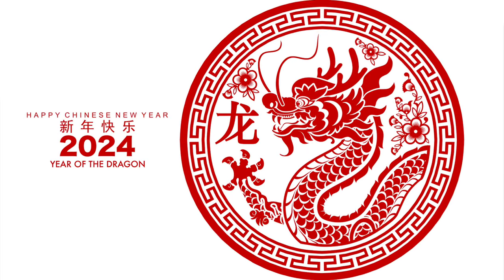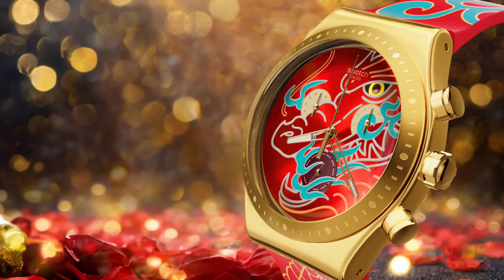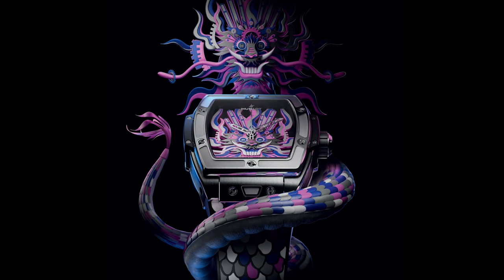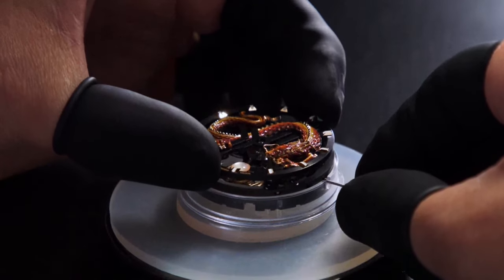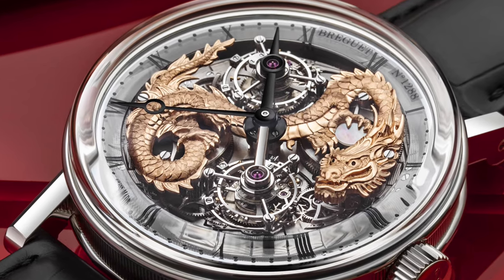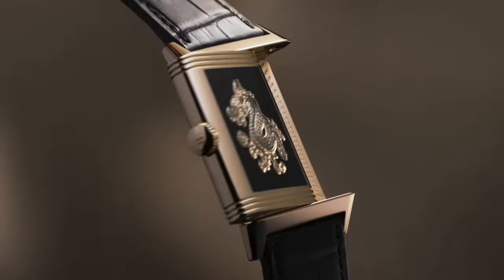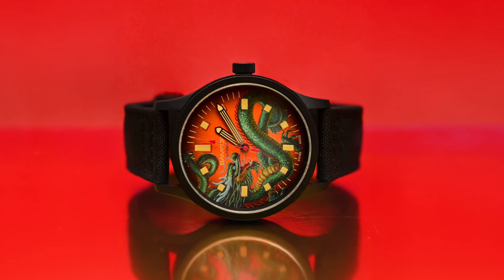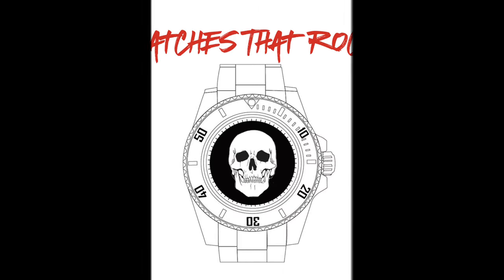Enter Year of the Dragon 2024 - 11 Dragon Themed Timepieces!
Welcome back to Watches that Rock!

In this episode we embark on a mythical journey as we dive into the fascinating world of dragon-inspired timepieces to celebrate the Year of the Dragon 2024!

Swatch takes the stage with 5 vibrant and affordable dragon-themed watches, each telling a unique story in colors and style.
Casio's G-Shock MT-G Golden Dragon, priced at £949, blends innovation with the majestic golden dragon, delivering durability and advanced features for the modern explorer.

Hublot unveils the Spirit of Big Bang Titanium Dragon, a masterpiece blending artistry and dimension, capturing the essence of a dragon through intricate layers.

Ulysse Nardin's Blast Tourbillon Dragon, is a limited edition collector's dream, showcasing a hand-painted, hand-carved 18-carat rose gold dragon.

Bell & Ross introduces the BR 05 Artline Dragon, fusing tattoo artistry with laser engraving, creating a rare and exclusive timepiece limited to 99 pieces.

Breguet's Classique Dragon 7145,  unveils a mesmerizing dual tourbillon movement with a hand-engraved 18-carat rose gold dragon.

Piaget's Emperador dazzles with a diamond-encrusted rose gold watch featuring a detailed dragon amidst diamonds and sapphire stones.

Jaeger-LeCoultre's Reverso Tribute Enamel 'Dragon' impresses with a chiseled dragon on the dial, demonstrating exceptional craftsmanship.

Vacheron Constantin's Métiers D’Art The Legend of the Chinese Zodiac takes a subtle approach with a platinum case calendar and a hand-engraved dragon on a cool ocean blue dial.

Bamford's B80 'The Dragon,' based on the B80 field watch, features a hand-painted orange dial, offering a fitting tribute to Chinese New Year.

Blancpain's Villeret Traditional Chinese Calendar embraces the dragon in a smaller yet intricate design, celebrating the completion of the 12-year Zodiac cycle.